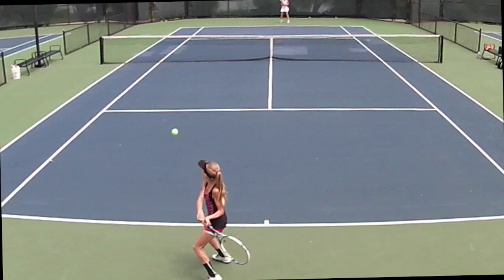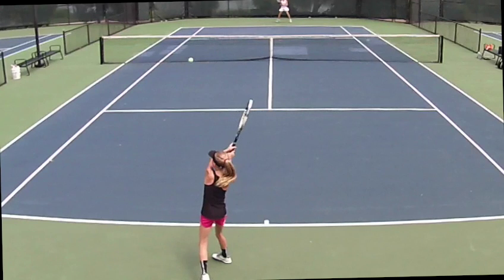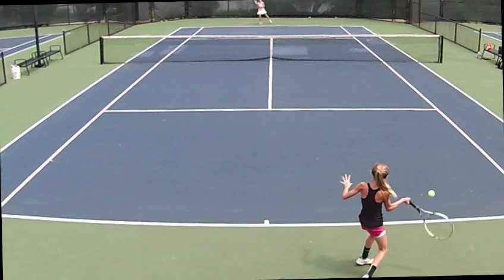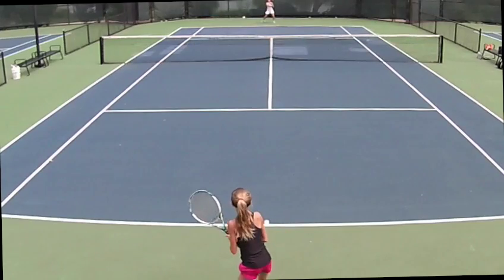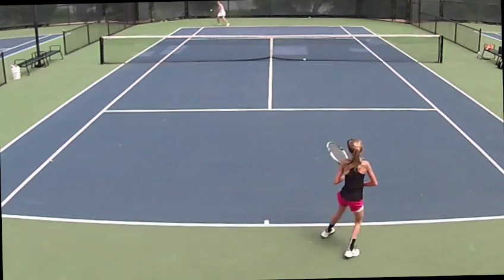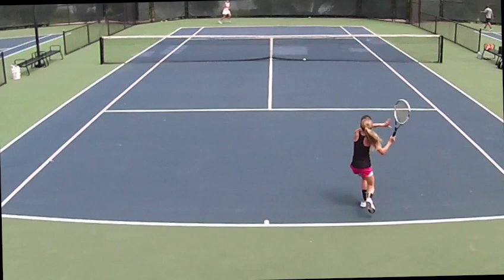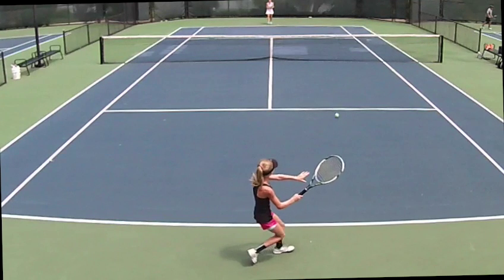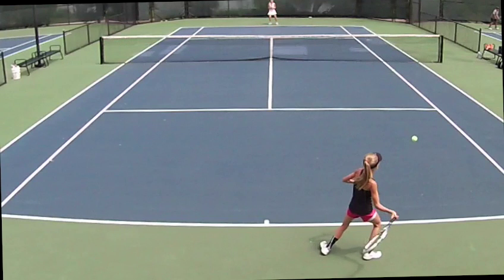How to Make Slow Motion Tennis Video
This video is about making a slow motion tennis video with the MUVI K-1 Camera For a more indepth disussion of slow motion, check out this blog post.
The girl in the video is 13 yr old Lela hitting over at Wash Park here in Denver, Colorado.   The setting used was the 848x480p at 120 fps.   The video was then slowed down to various speeds, but mostly about 10% of normal, which allows all the frames to be seen.   Filming at 120 fps and watching at normal speed doesn't make sense (read the blog post for an explanation).  We used Final Cut Pro x to edit and slow down the video.